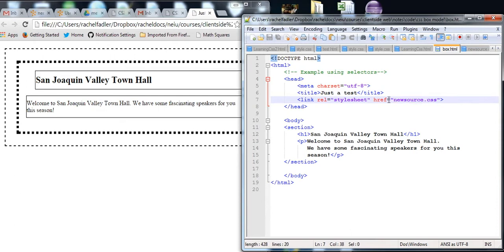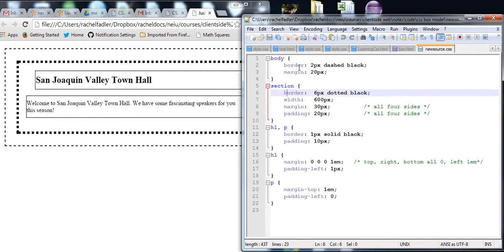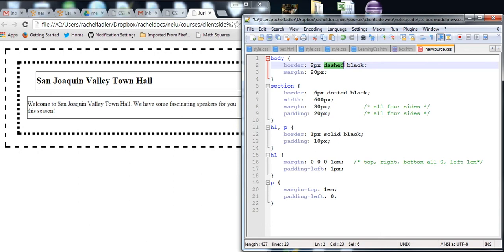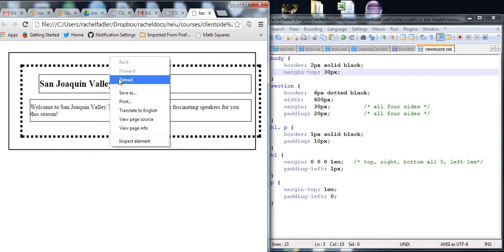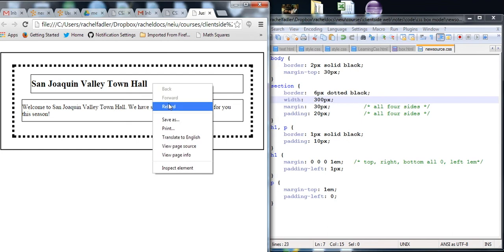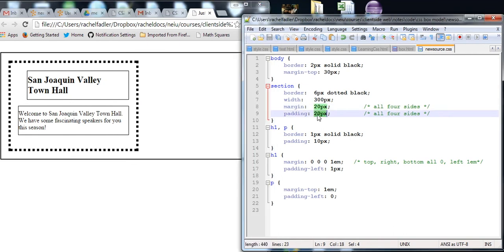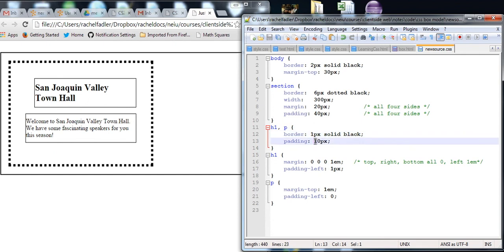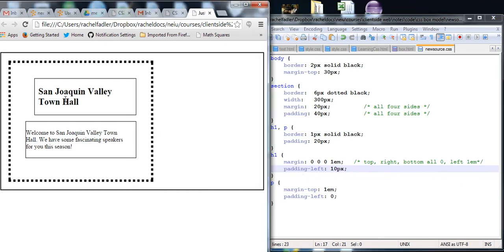CSS Box Model Inside the Code